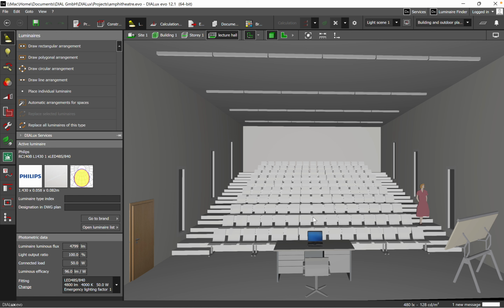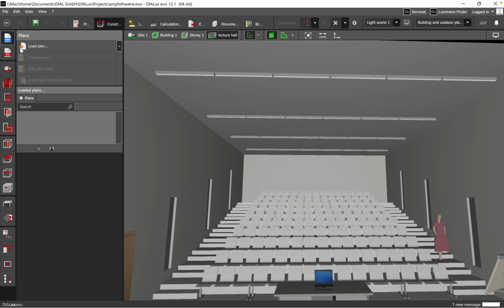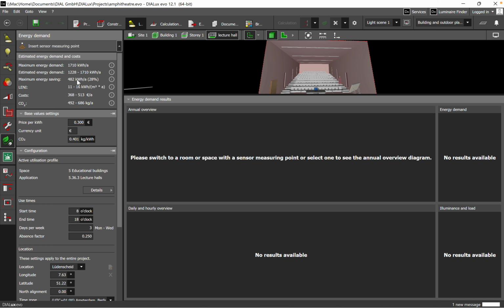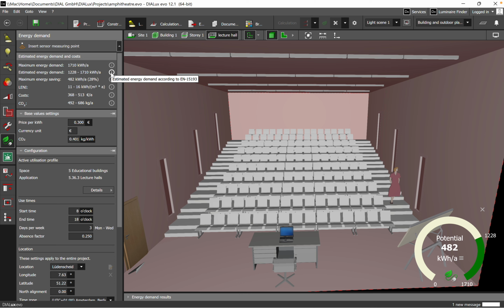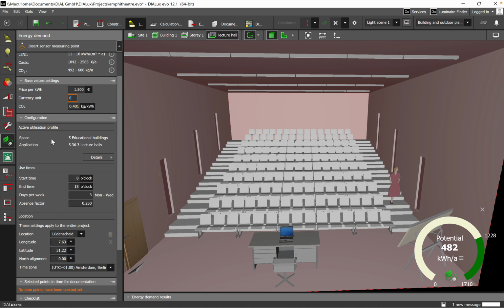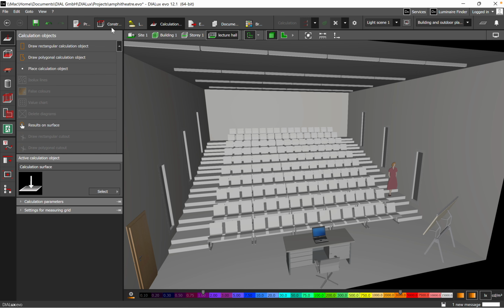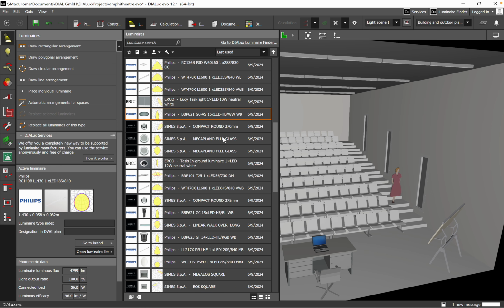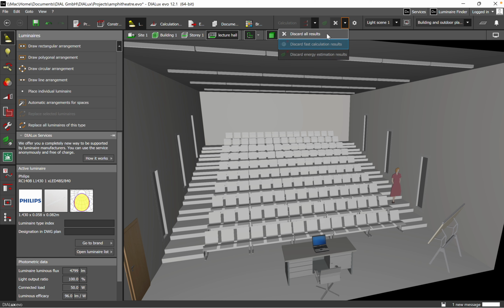What is new on Dialux evo version 12.1 part II